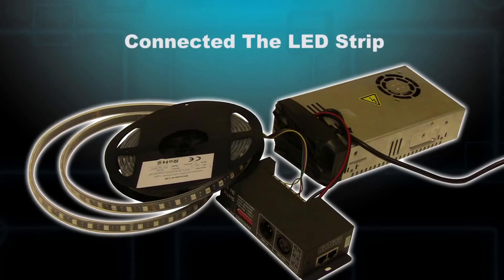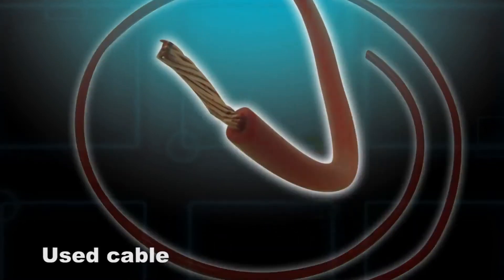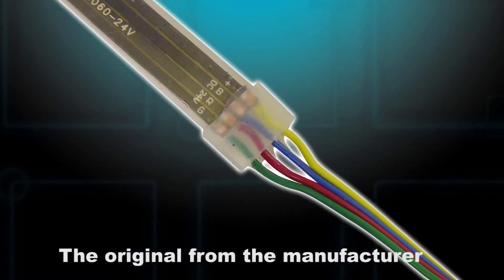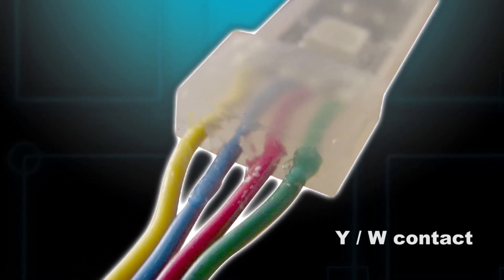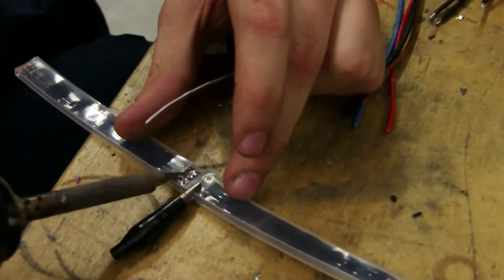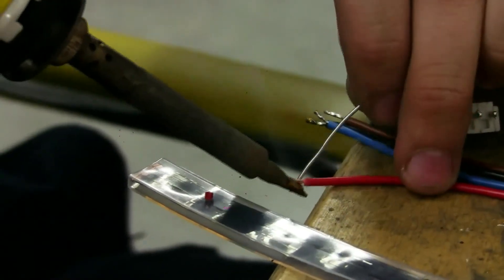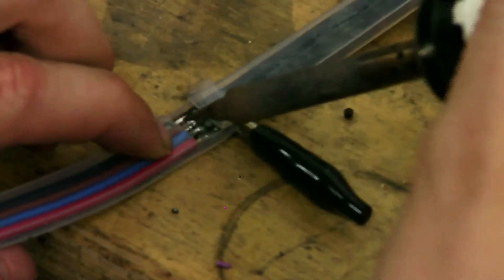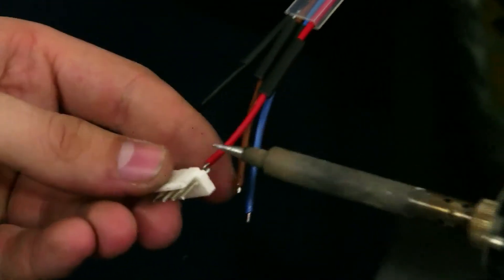LEDストリップの配線方法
Soldering LED strips